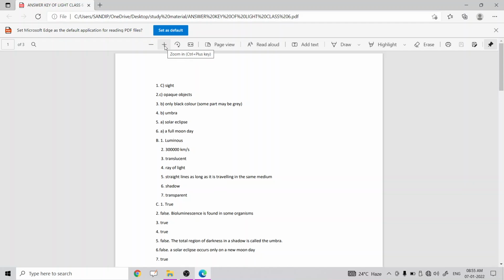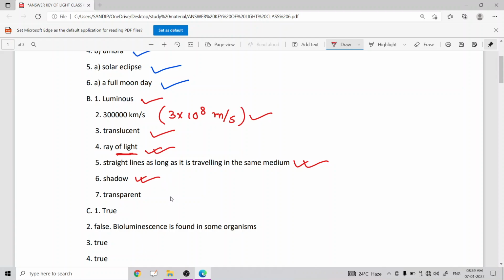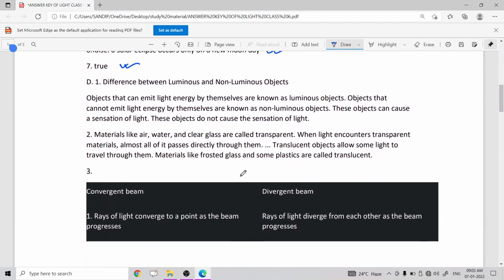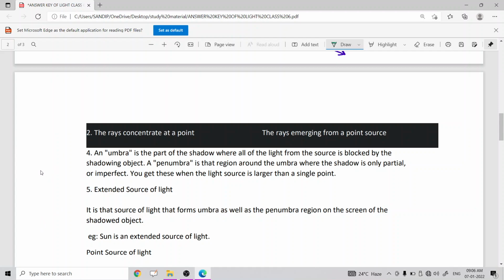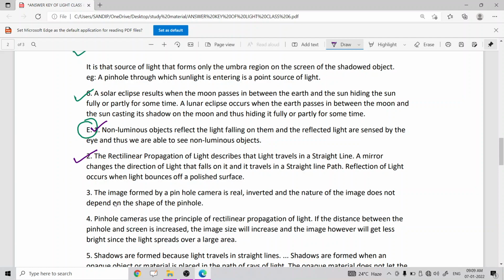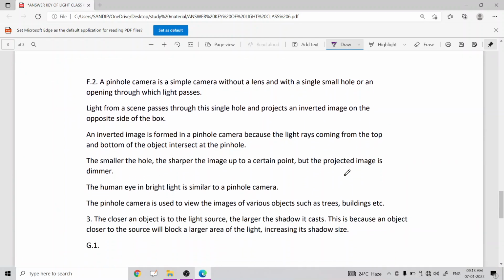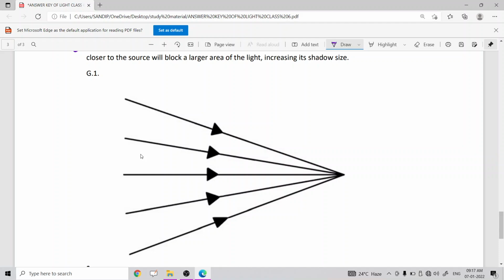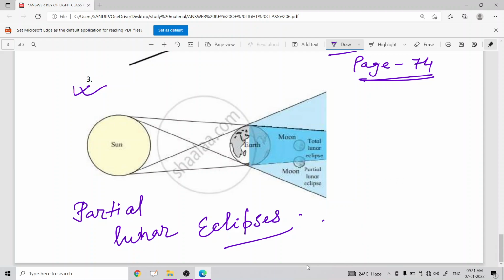LIGHT ICSE CLASS 6 PART 5